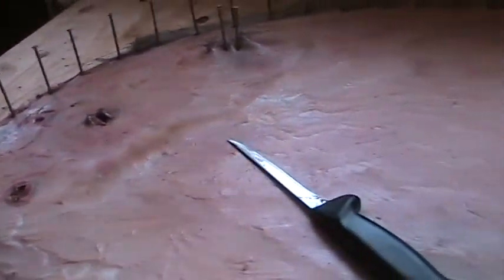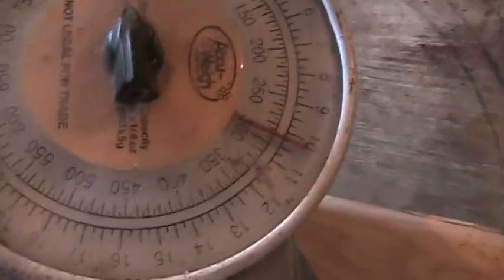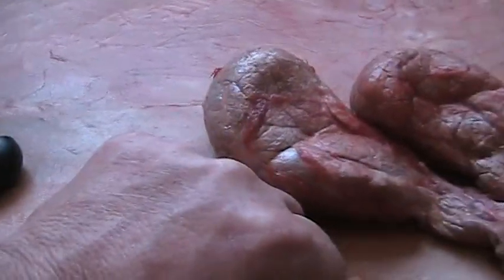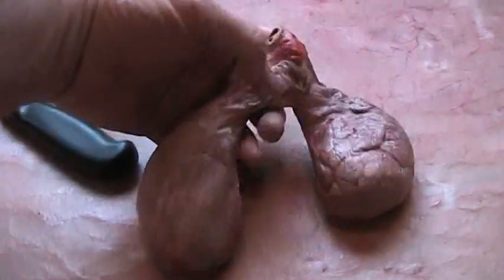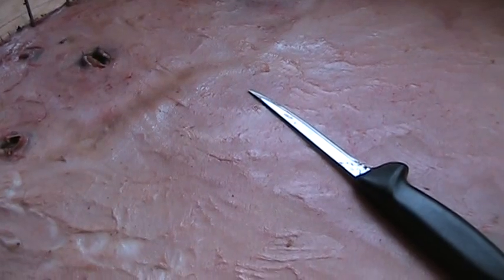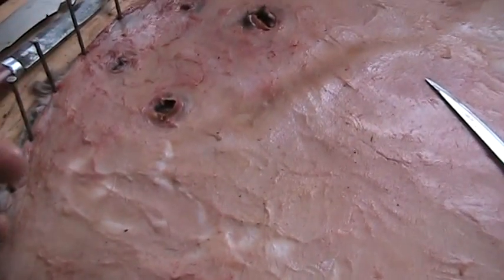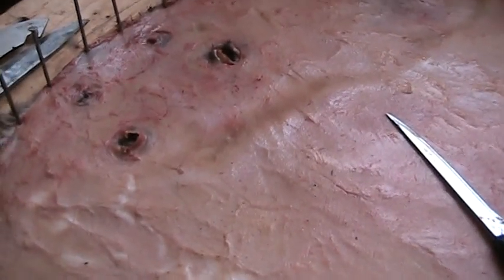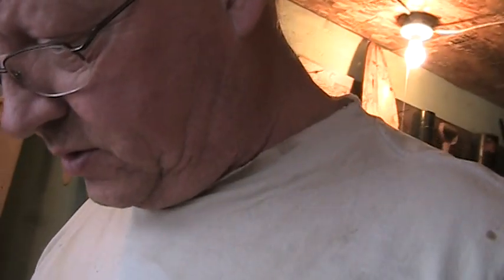In The Skinning Shed: Why Winter Beaver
A couple of points about catching winter beaver.